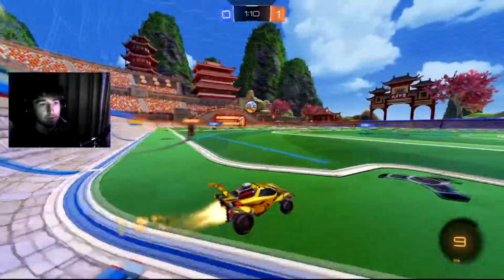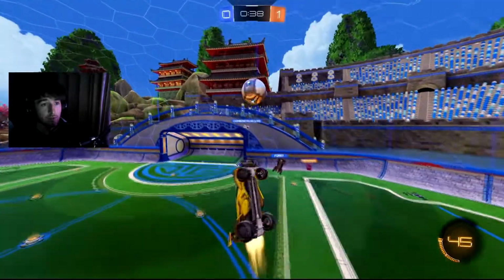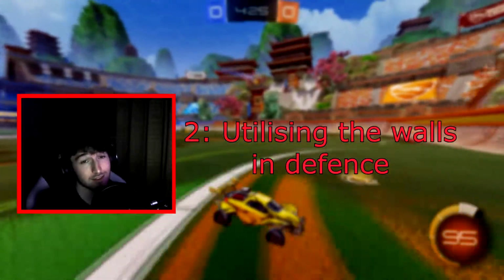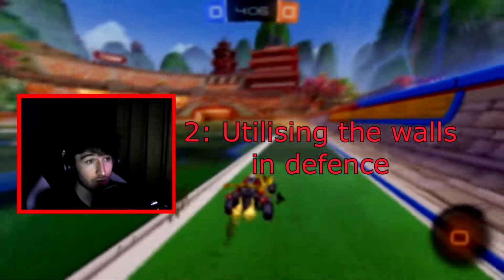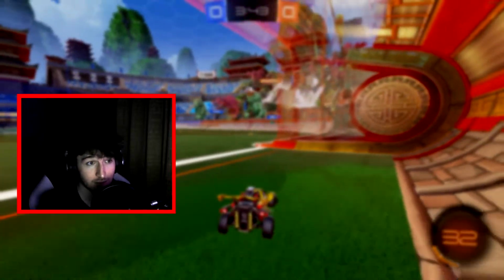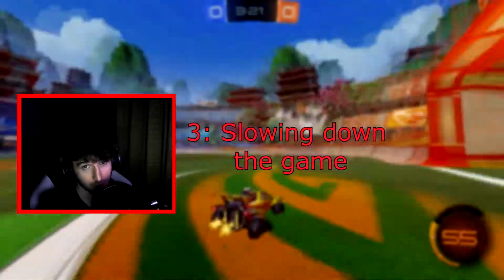What I LEARNED from Forky in Rocket League